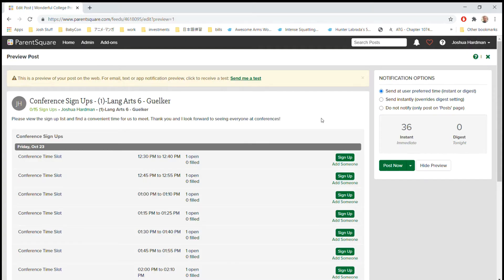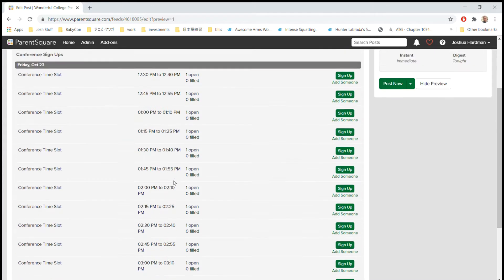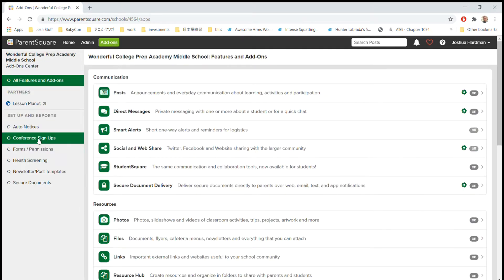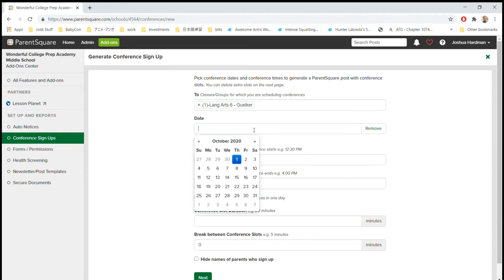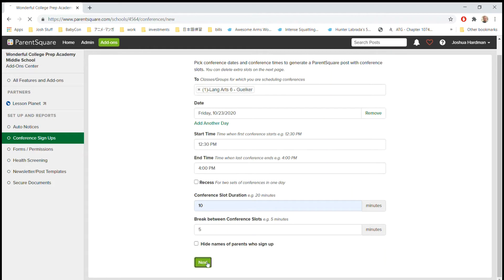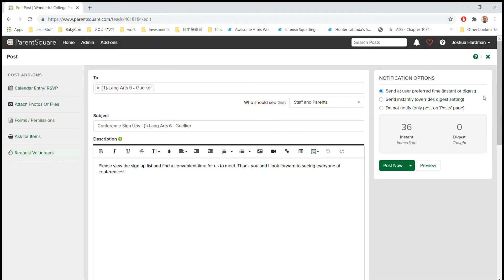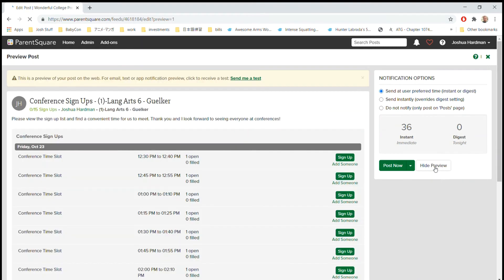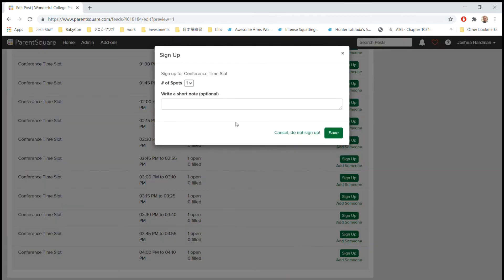How To Create a Sign up on Parent Square!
Curious about how to create a sign up on Parent Square? Look no further!